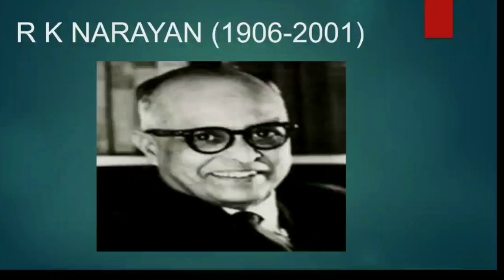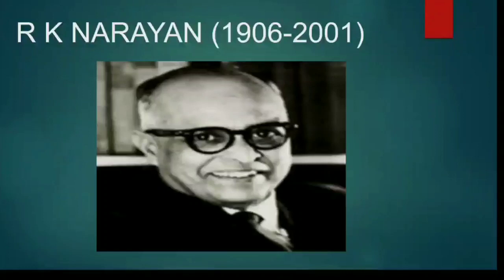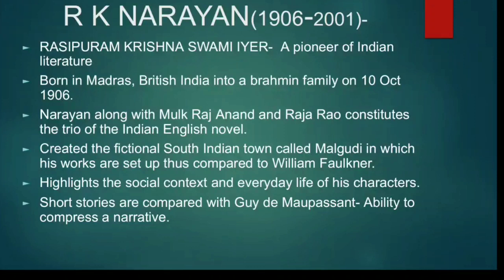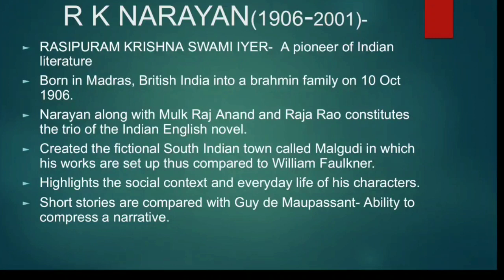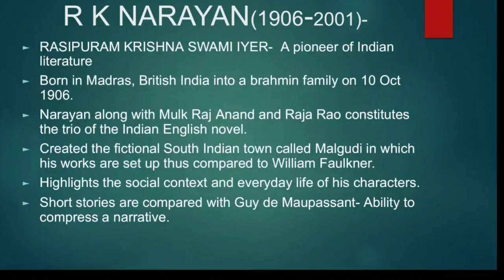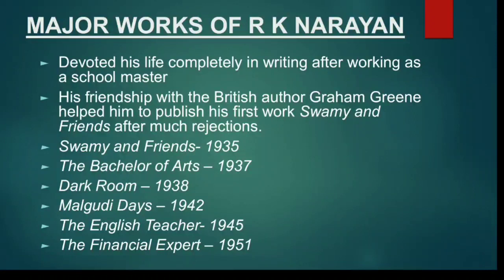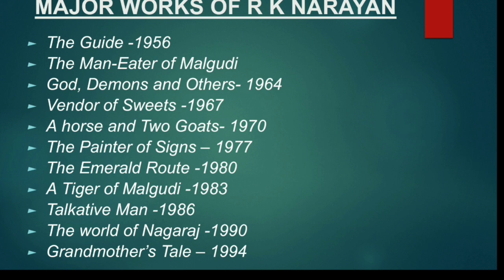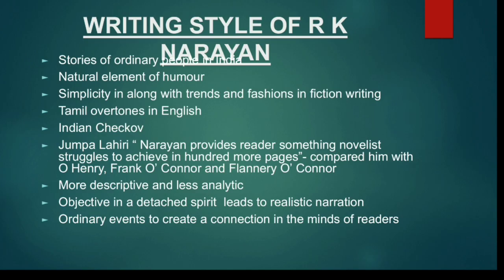R K Narayan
PPT on R K Narayan